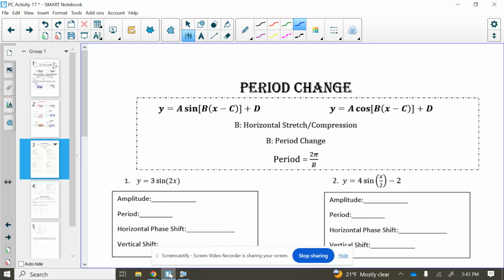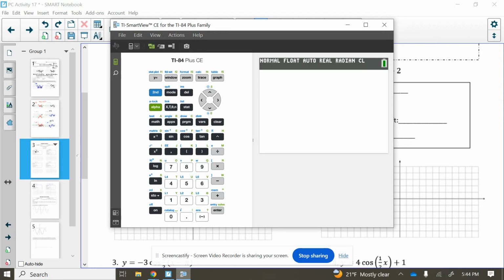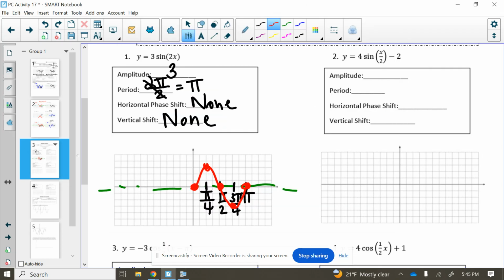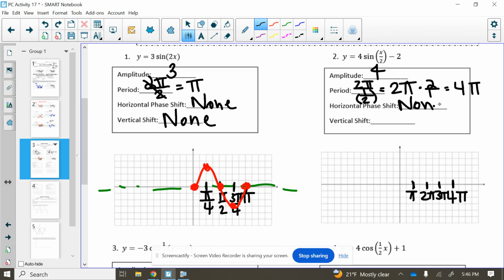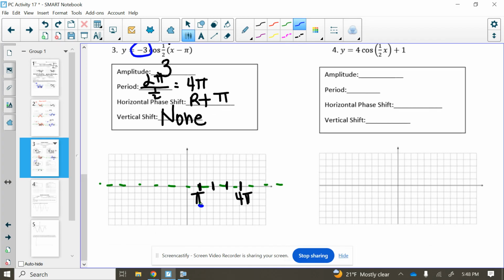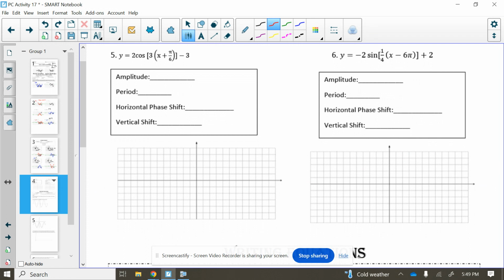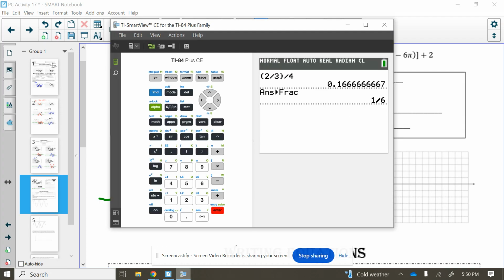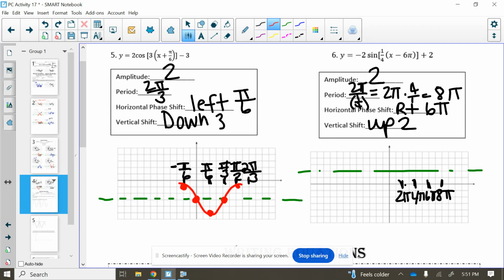PC Activity 17 Pt. 2 - Graphing Period Change Sine & Cosine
Graphing by hand graphs of transformed sine & cosine graphs involving a period change (using parameter B).